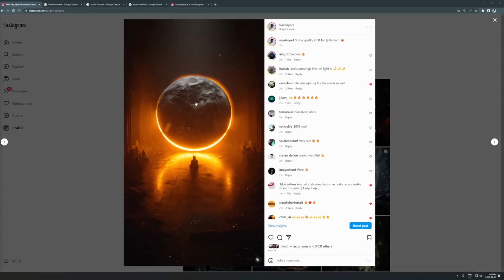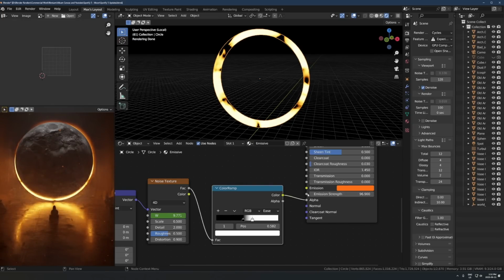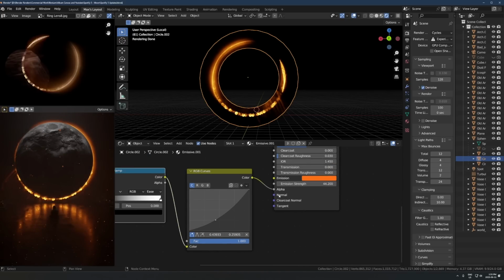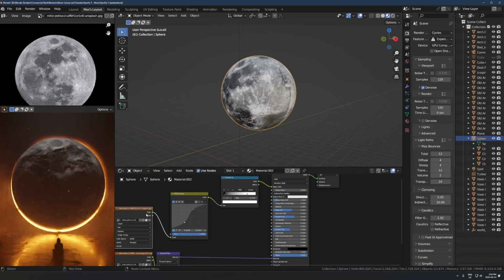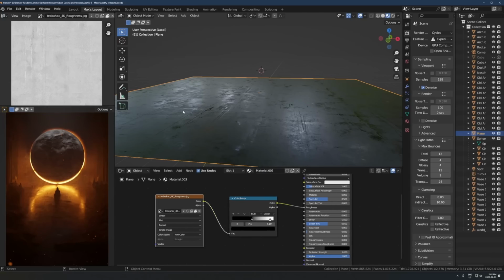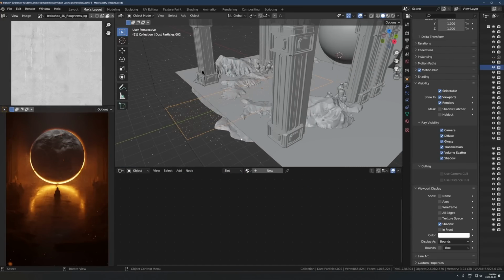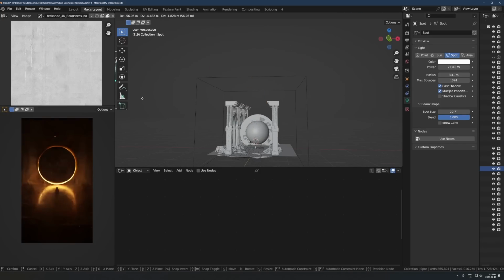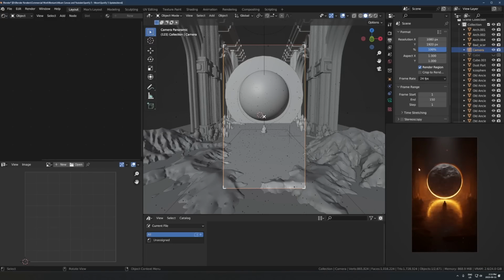Illenium Spotify Visuals Breakdown